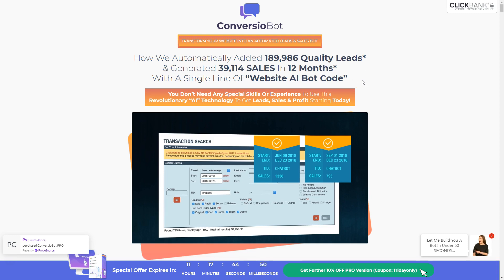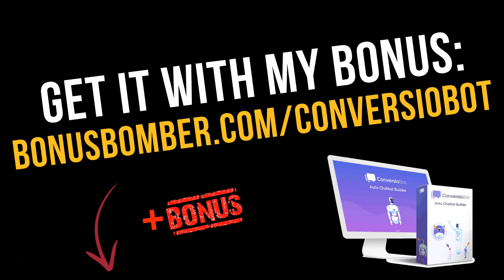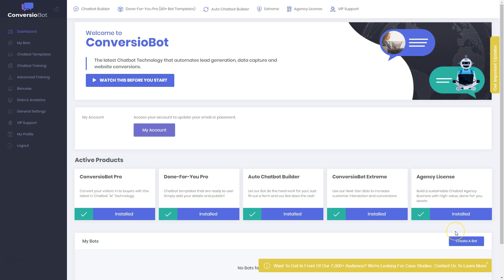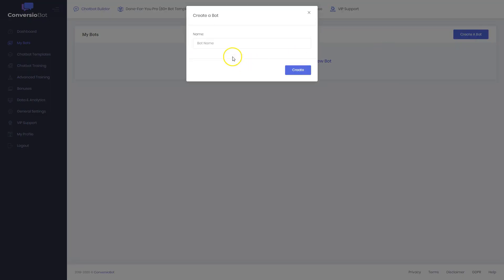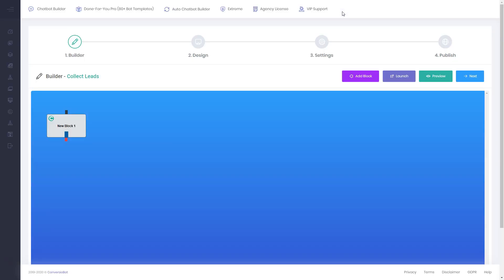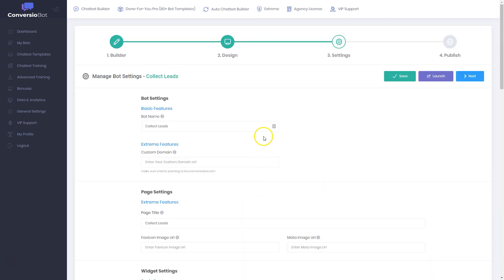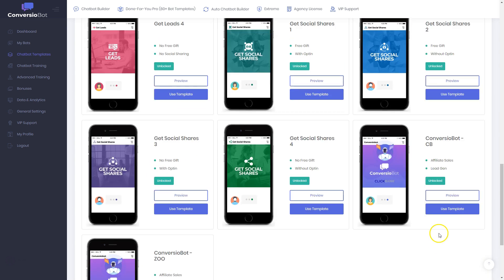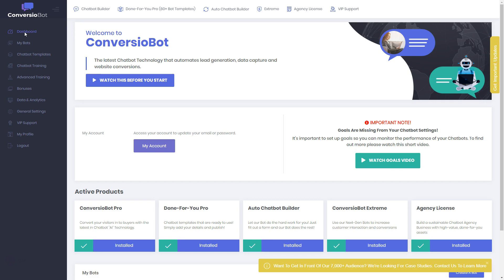Conversiobot Review by Simon Wood - Marketing Chatbot on your website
Conversiobot Review by Simon Wood - Website Chatbot

In this review i´m going to show you the website chatbot Conversiobot by Simon Wood. We will take an in-depth look inside the software and i will show you what you can do with it. It doesn´t matter if you want to boost your conversions, collect leads, boost your sales or give your customers a special discount. You can do all of this with the Conversiobot Website chatbot.

We will take a closer look at the Chatbot Software and ill tell you if Conversiobot from Simon Wood is worth its price ...

▬ 👉🏽 What´s Bonusbomber? ▬▬▬▬▬▬▬▬

I want to create honest reviews about different online marketing tools & software solutions